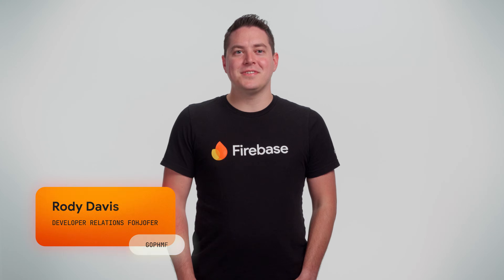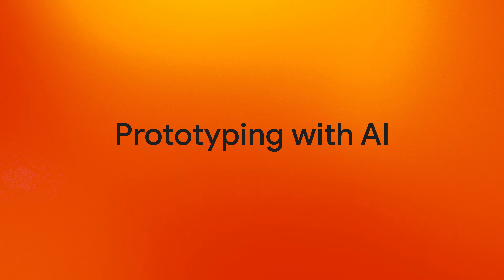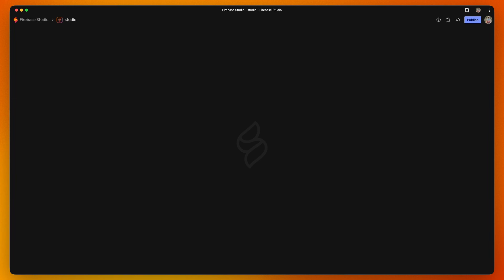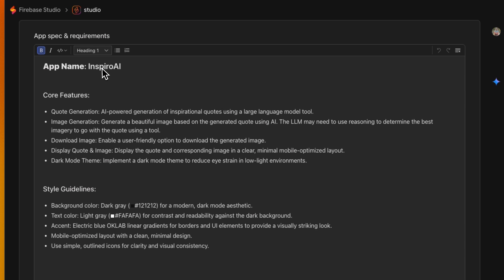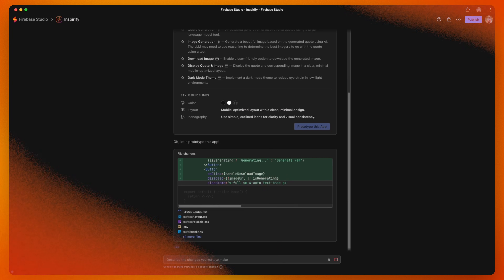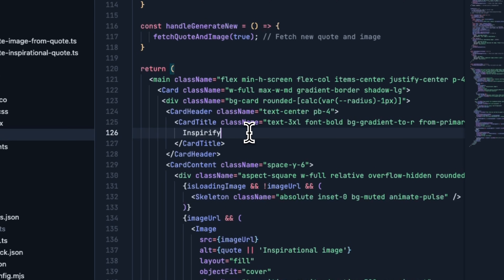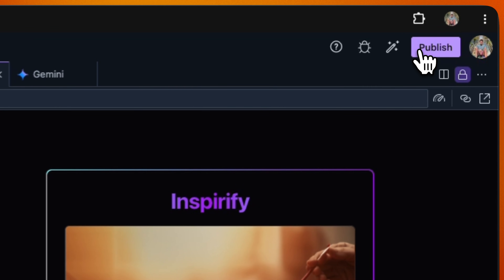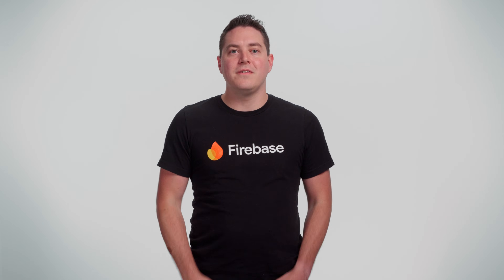Introducing Firebase Studio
Discover Firebase Studio, an AI-powered agentive development environment that helps developers build and ship production quality full stack AI apps. From APIs to backends, frontends, mobile, and more, Firebase Studio is the tool you need to bring your ideas to life faster than ever.

Chapters:
0:00 - Firebase Studio overview
0:30 - Prototyping with AI
2:08 - Code mode and customization
2:36 - Preview and deploy
3:06 - Recap